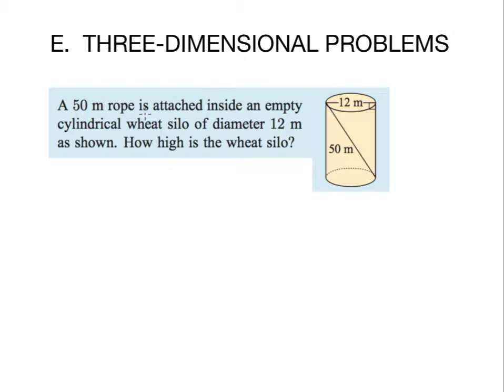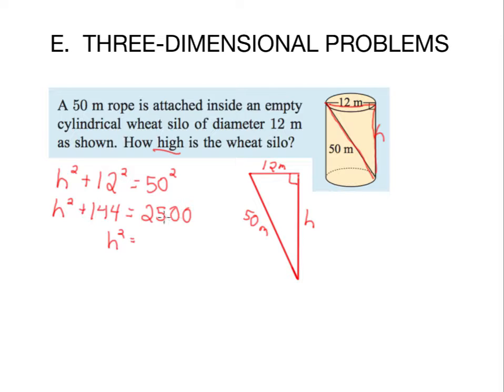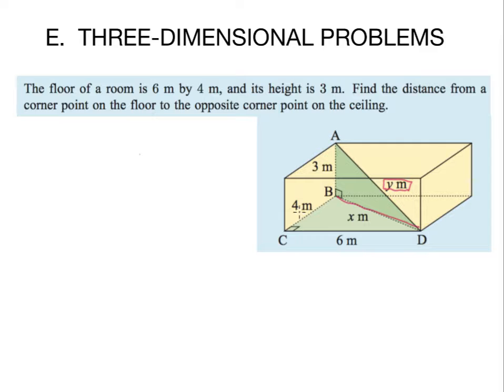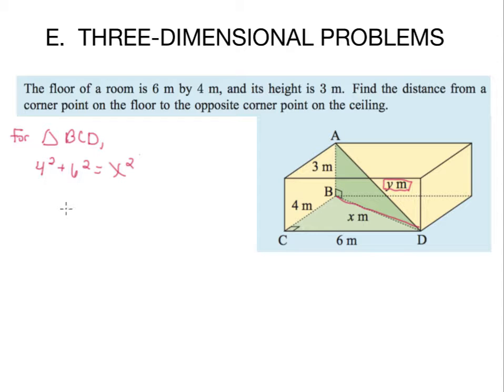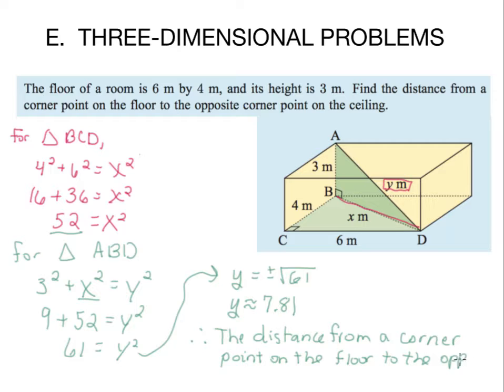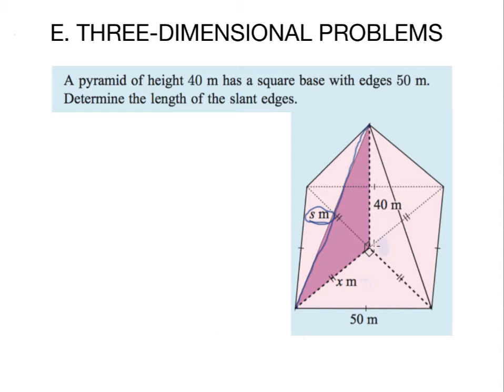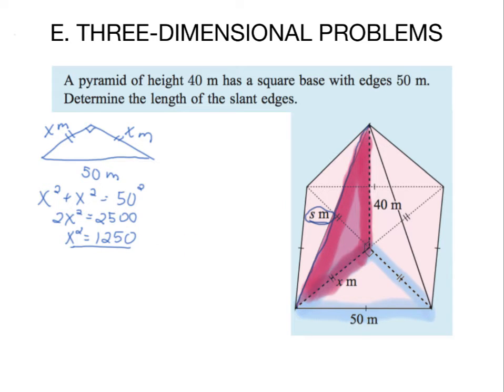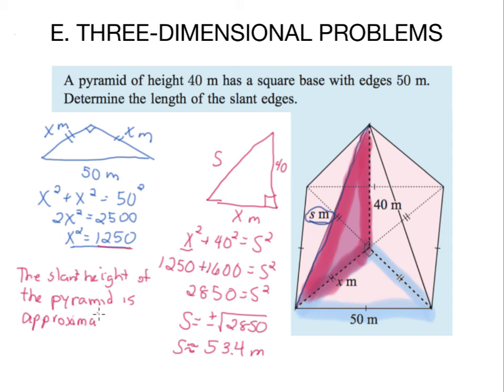Three-dimensional problems 4E